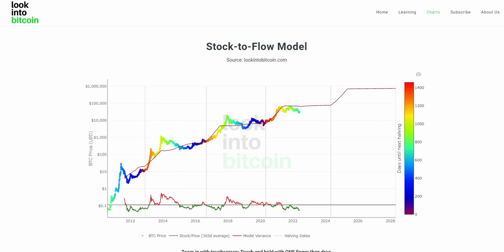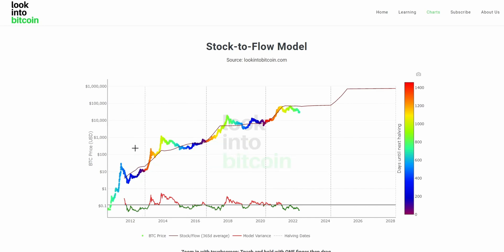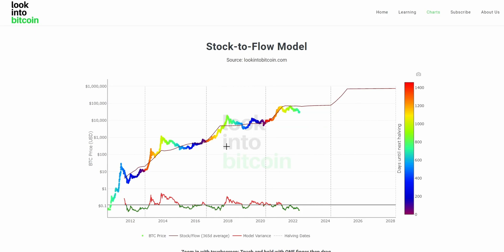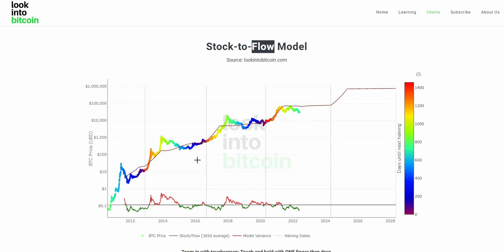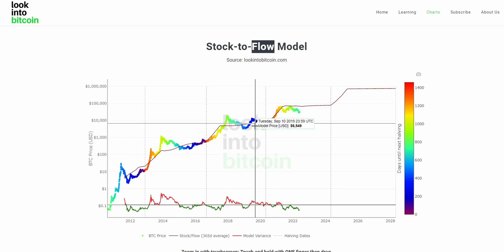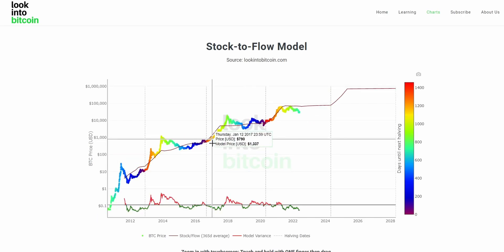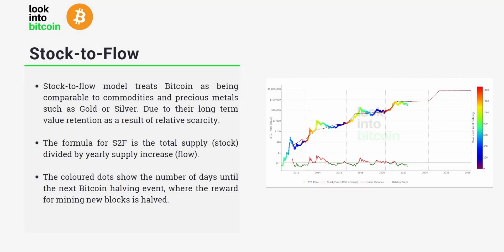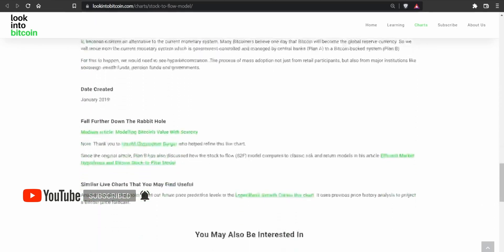Stock-to-Flow Model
The stock-to-flow model treats Bitcoin as being comparable to commodities and precious metals such as gold, silver, or platinum. These are known as 'store of value' commodities because they retain value over long time frames due to their relative scarcity.

It is difficult to significantly increase their supply. For example, the process of searching for gold and then mining it is expensive and requires time and resources.

Bitcoin is similar because it is also scarce. In fact, it is the first-ever scarce digital object to exist! There are a limited number of coins in existence and it will take a lot of electricity and computing effort to mine the 2 million outstanding coins still to be mined. Therefore the supply rate is consistently low.

It is useful because it can be used as a forecasting tool to identify where the price of Bitcoin may go in the future. There are many other indicators that also forecast the price of Bitcoin, this particular tool focuses on the supply schedule of Bitcoin.